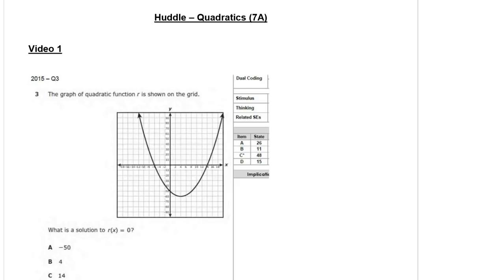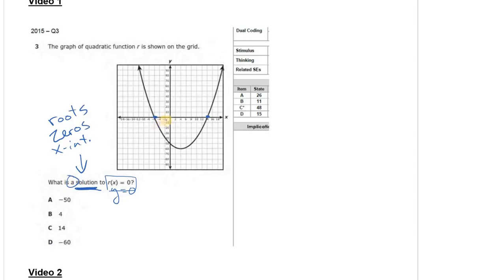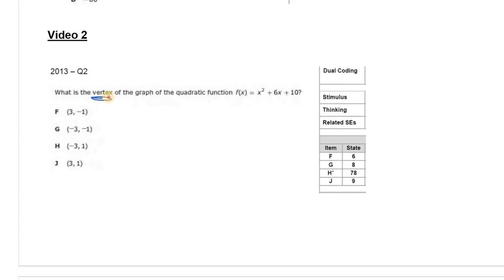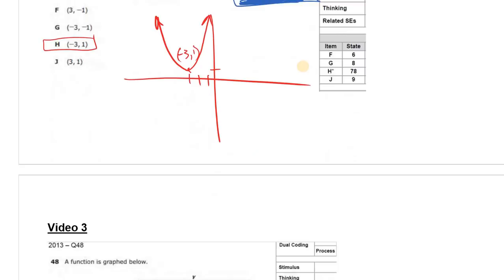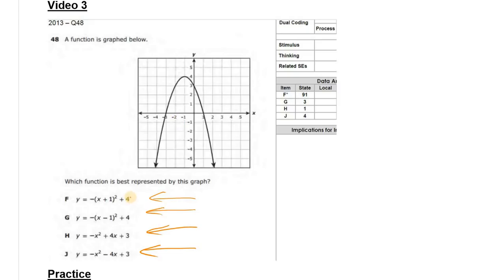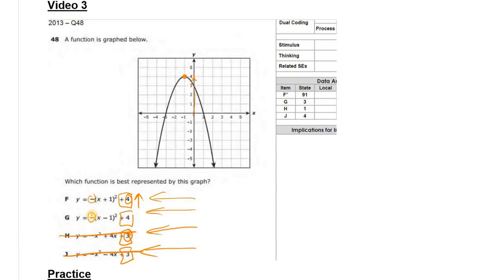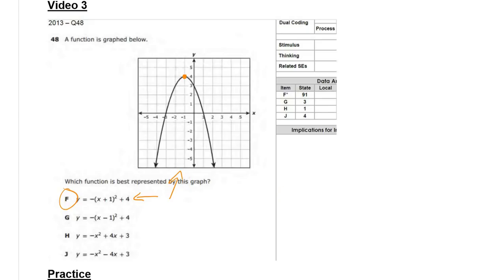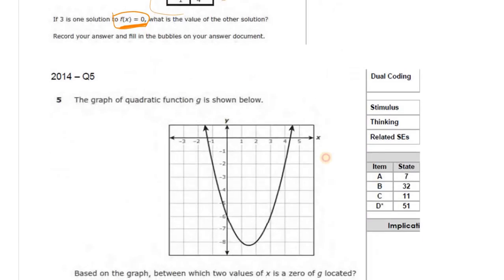Huddle 9 - A.7A